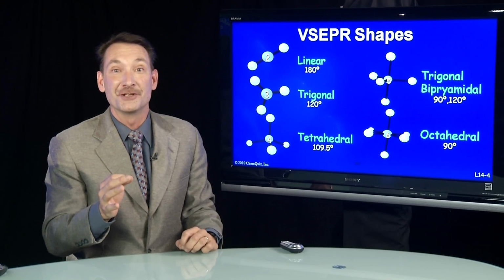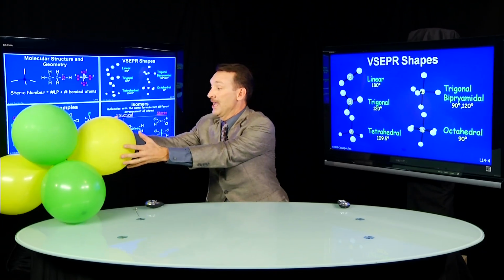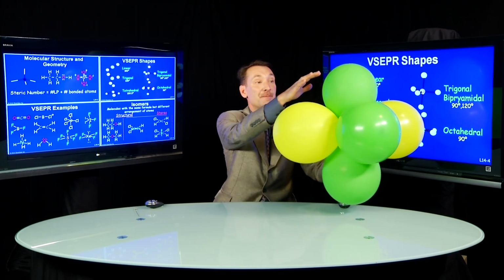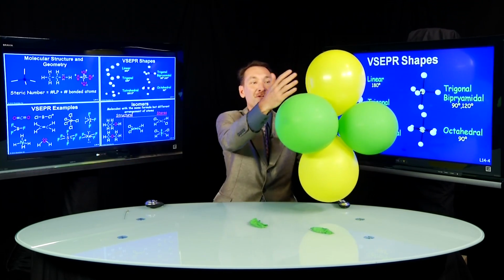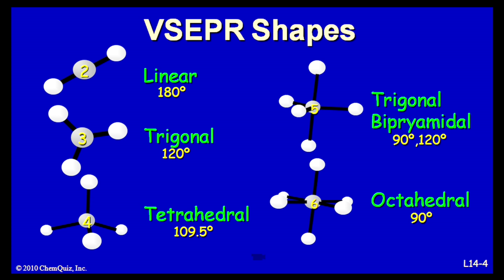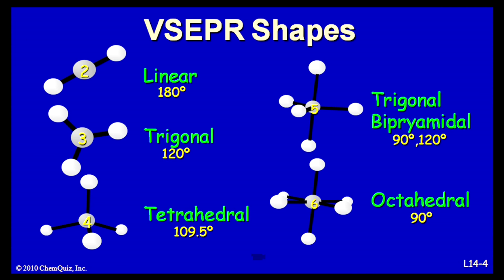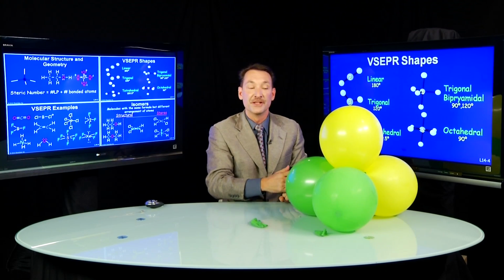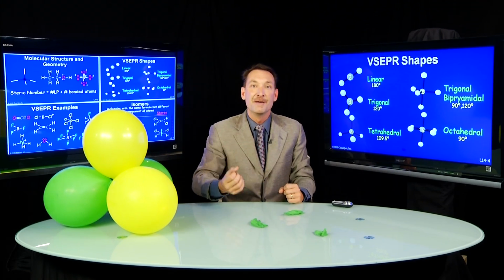VSEPR Shapes. Echem L12, S03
Mark Kubinec discusses the shape of molecules using the valence shell electron pair repulsion model.  Based upon the lectures of University of California Berkeley Professor Alexander Pines.